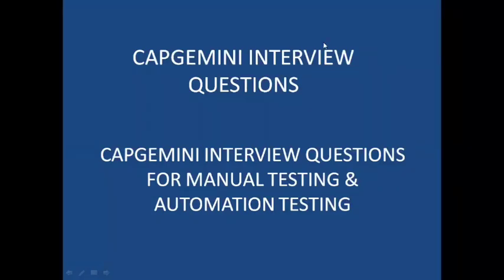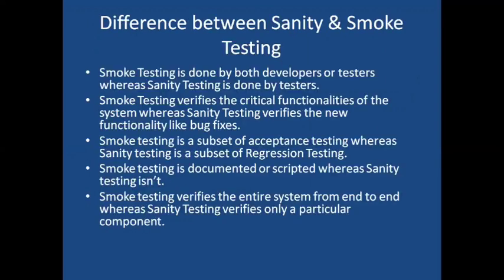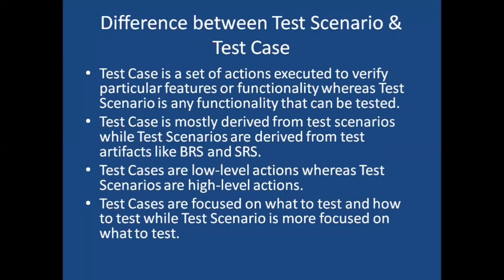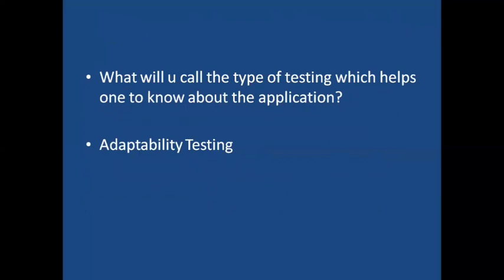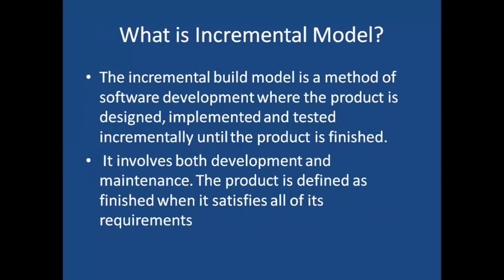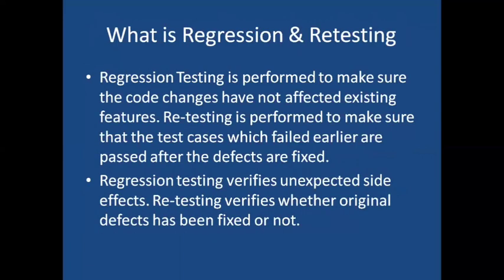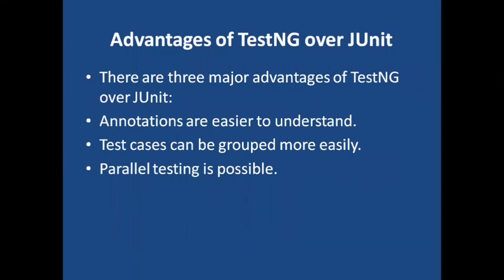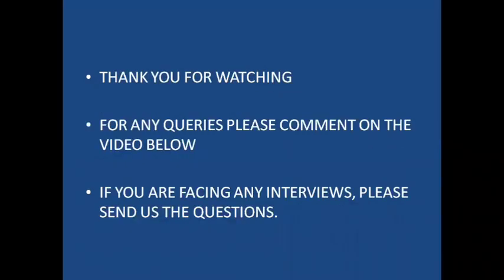CAPGEMINI Manual Testing & Automation Testing Interview Questions| QA Interview Questions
CAPGEMINI Selenium Testing Interview Questions| QA Interview Questions